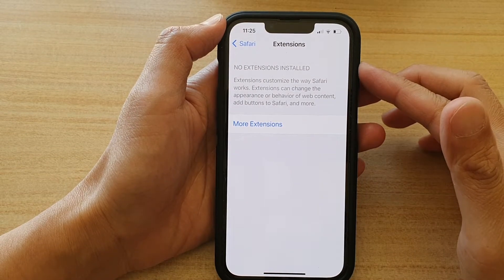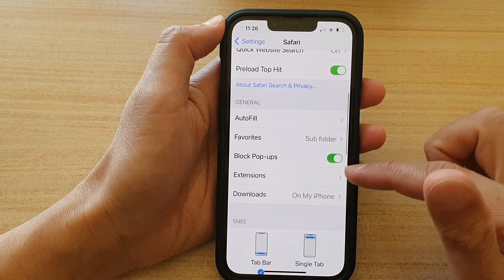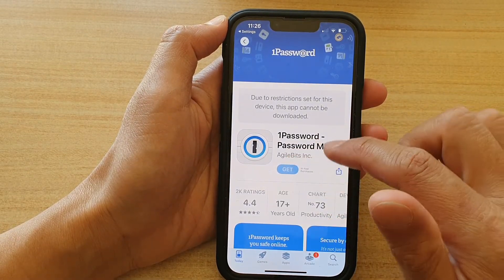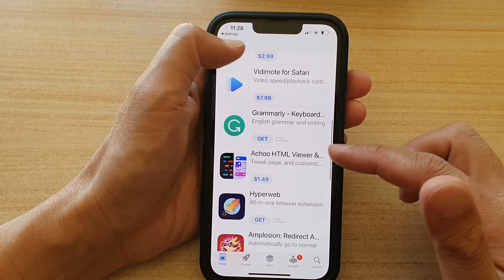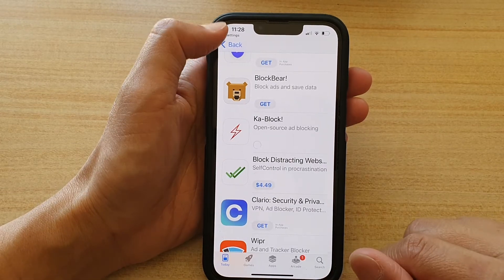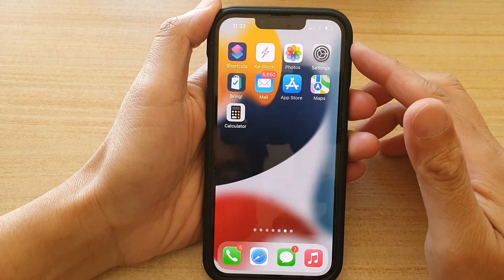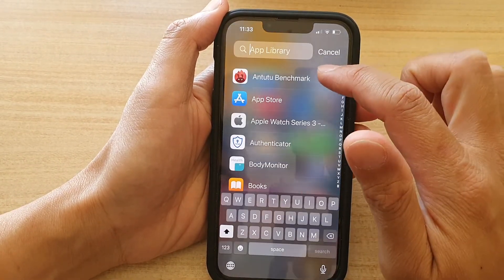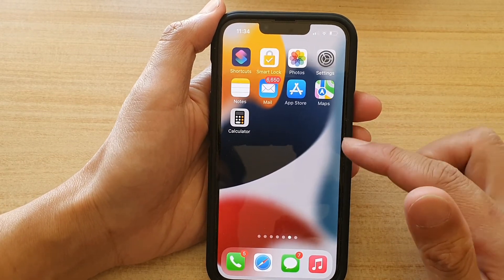iPhone 13/13 Pro: How to Add/Remove Safari Extensions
Learn how you can add or remove Safari extensions on the iPhone 13 / iPhone 13 Pro.